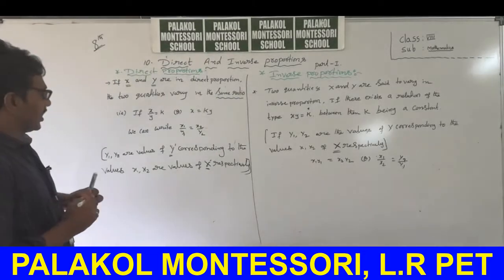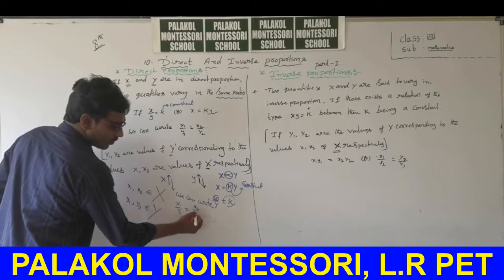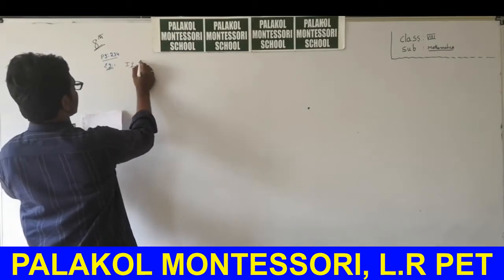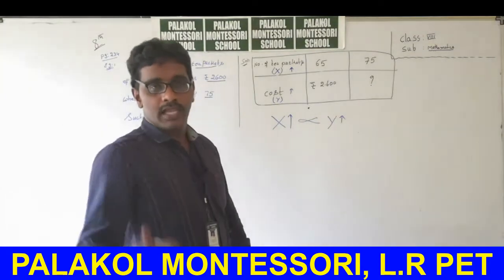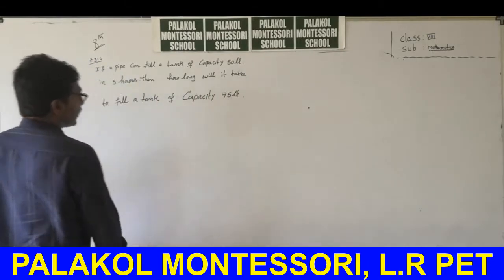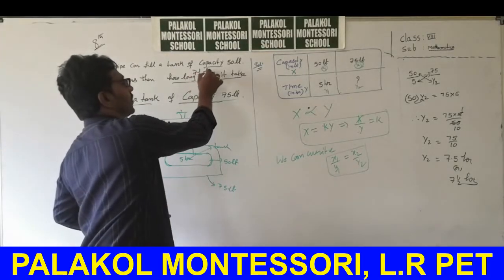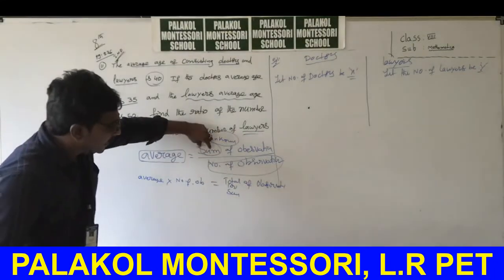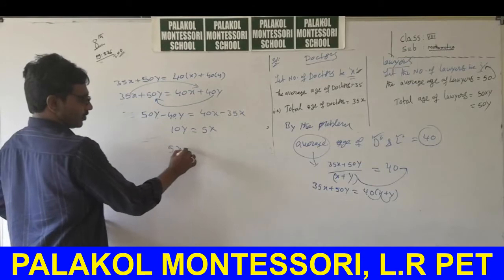VIII CLASS MATHS DIRECT AND INVERSE PROPORTIONS PART 1